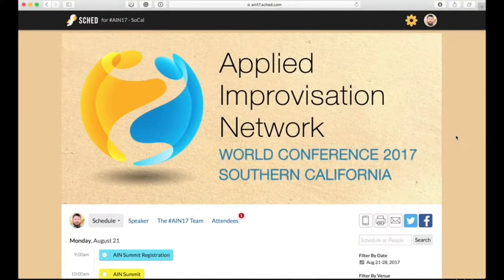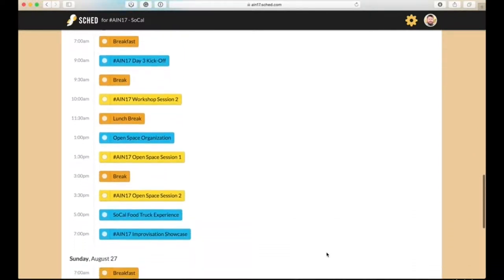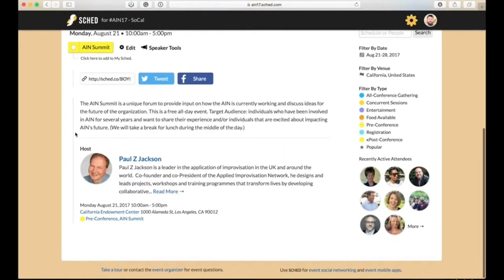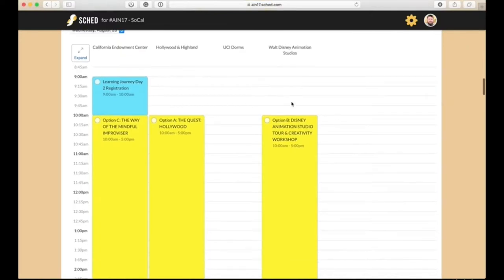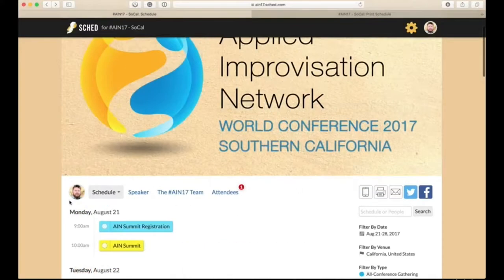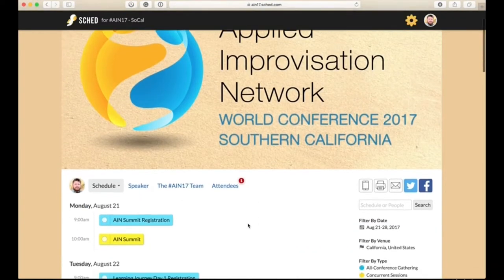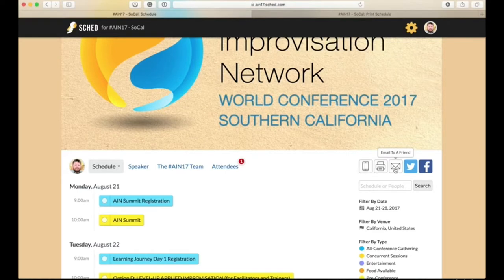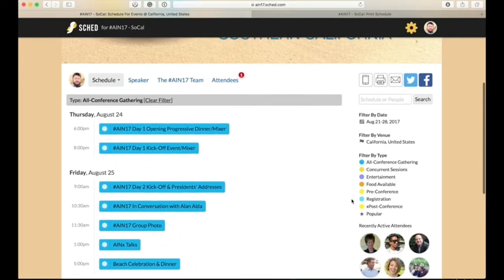AIN17 Shorts 5: AIN17.Sched.com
Check out the AIN17 AIN Conference 2017 (Applied Improvisation Network) Schedule and AIN17 Online Schedule App: ain17.sched.com